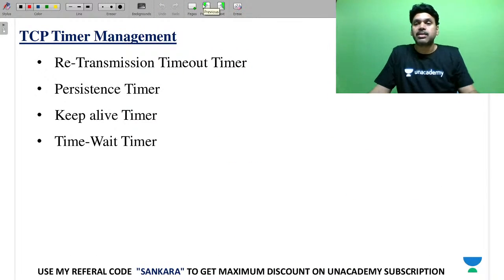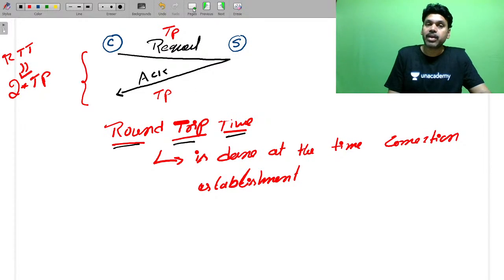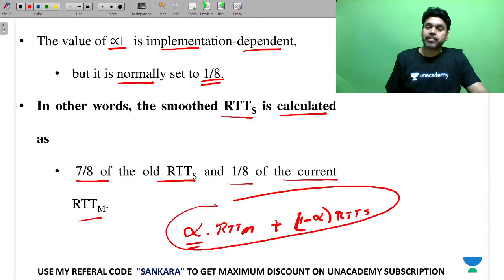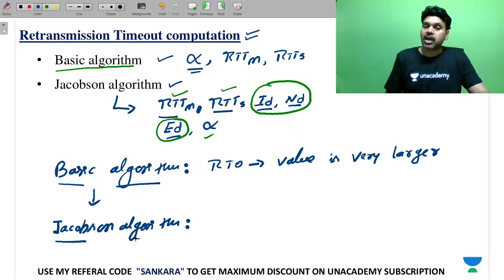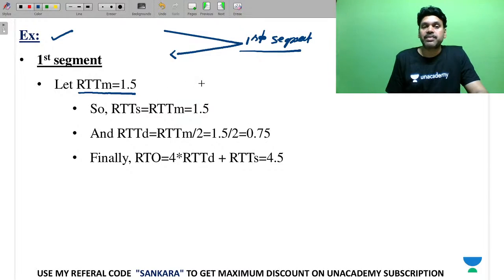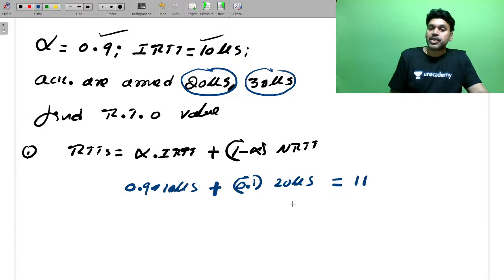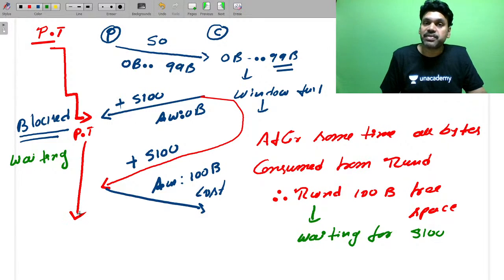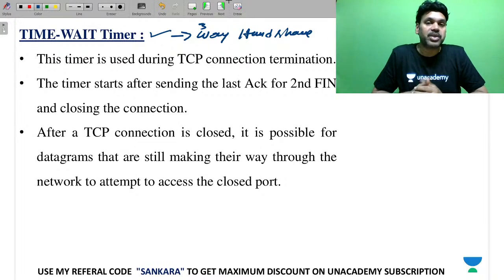L 54 | TCP Timer Management | Computer Network | GATE 2021 | S. Srinivasrao Sir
TCP Timer Management in Computer Network a brand new series is being explained in this video. Watch this video till the end to know the value of these exams and tips to crack the GATE and ESE exam. Also, S. Srinivasarao shares his own experience to do the preparation of the GATE exam.

Unacademy Subscription Benefits:
1. Learn from your favourite teacher
2. Dedicated DOUBT sessions
3. One Subscription, Unlimited Access
4. Real time interaction with Teachers
5. You can ask doubts in a live class
6. Limited students
7. Download the videos & watch offline